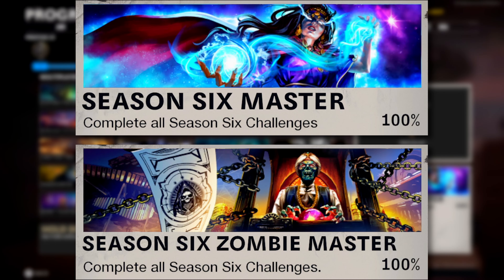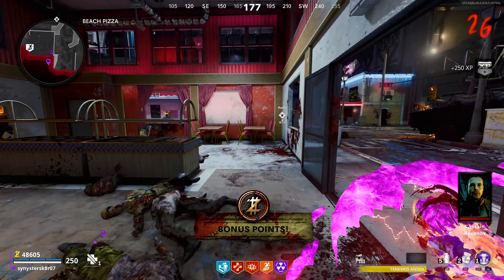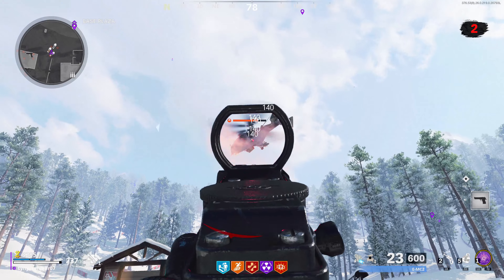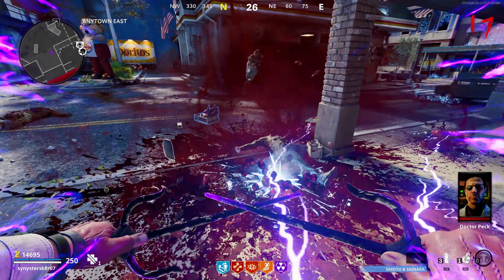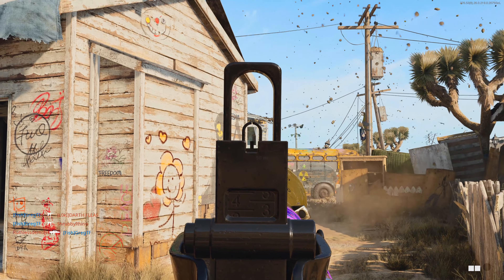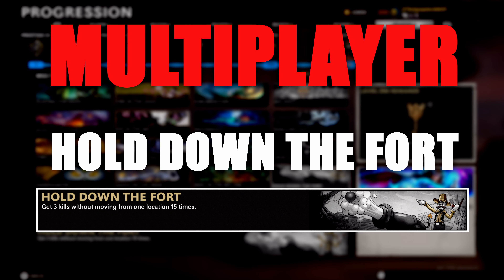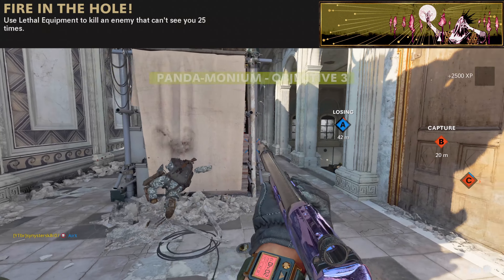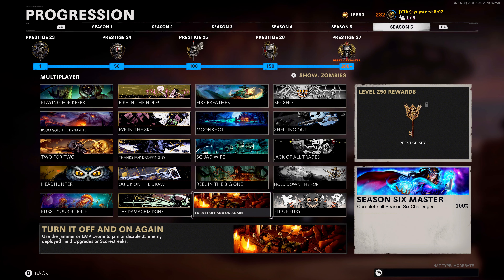Hardest Season 6 Challenges! (Cold War Multiplayer & Zombies Prestige Master Guide)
Tips to unlock each Season Six Prestige Master Calling Card in Call of Duty Black Ops Cold War Multiplayer, Zombies & Warzone!  This video contains guides for the harder challenges like Moonshot, Squad Wipe, 10 Course Meal, Pillage and Plunder and more; and showcases all 40 of the Seasonal Calling Cards!

Timestamps:
00:00 - Prestige Master Calling Cards (Prelude)

00:36 - "War of Attrition" & “Under Pressure” Zombies Challenge (In Forsake, survive through Round 10 in the Staging Area | In Forsake, stay inside Burger Town for 5 consecutive Rounds)

02:04 - "10 Course Meal" Zombies Challenge (Drink 10 different Perks in 10 consecutive Rounds)

03:23 - "Pillage and Plunder" Zombies Challenge (In Outbreak, destroy 5 Omega helicopters)

04:16 - "Hard Headed" Zombies Challenge (Kill an Abomination while it still has all three heads)

04:57 - “Coin Line” Zombies Challenge (In Forsake, spend 10 Arcade Tokens at the Arcade)

05:15 - “High Frequency” Zombies Challenge (Complete 50 Rounds with the Rampage Inducer active)

05:32 - “Crystalline Boom & Wunderbar!” Zombies Challenge (Earn 250 Melee Kills with the Chrysalax Savager Wonder Weapon | Get 1000 Eliminations with Packed Wonder Weapons)

06:38 - "Moonshot" Multiplayer Challenge (Kill and enemy at long distance with a rocket fired from a free-fire Launcher)

07:44 - "Squad Wipe" Multiplayer Challenge (Kill the last player alive in a Fireteam or Squad of 3 or more players)

08:55 - "Thanks for Dropping By" Multiplayer Challenge (Kill 3 skydiving or parachuting enemies)

09:45 - "Hold Down the Fort" Multiplayer Challenge (Get 3 kills without moving from one location 15 times)

10:34 - “Fire in the Hole!” Multiplayer Challenge (Use Lethal Equipment to kill an enemy that can’t see you 25 times)

10:52 - “Big Shot” Multiplayer Challenge  (Rapidly kill 2 or more enemies while using a Scorestreak Weapon or Stopping Power Rounds 15 times)

11:05 - “Jack of All Trades” Multiplayer Challenge  (Get a kill with a Primary Weapon, Secondary Weapon, Lethal Equipment, and Scorestreak in the same game 15 times)

11:26 - All Season 6 Calling Cards & More Tips